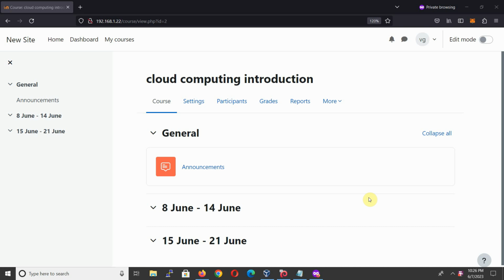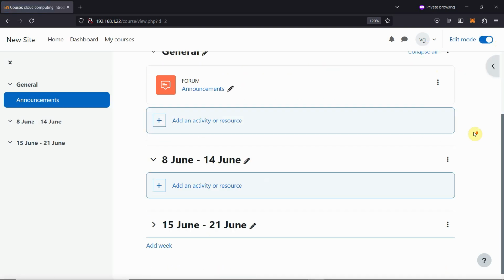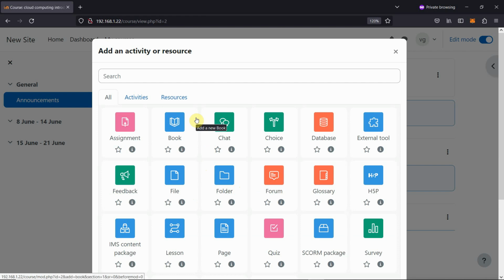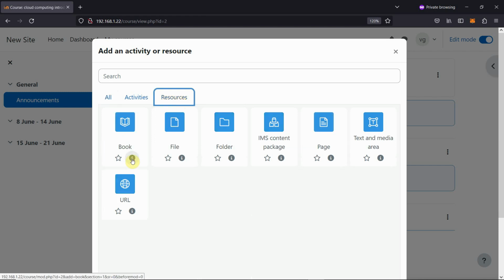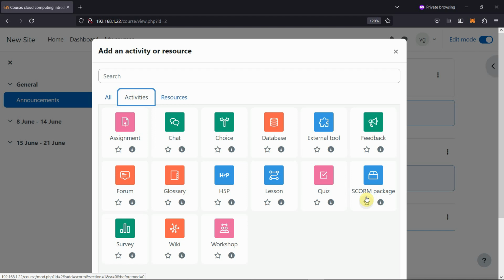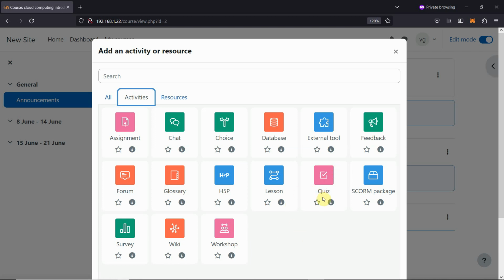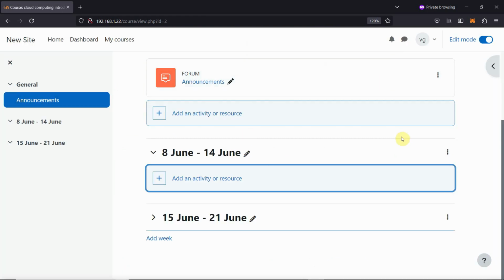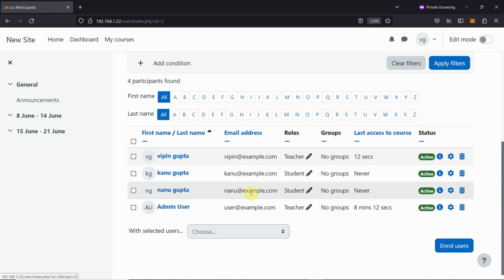Course Creation Introduction in Moodle (English)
Course Creation Introduction in Moodle.